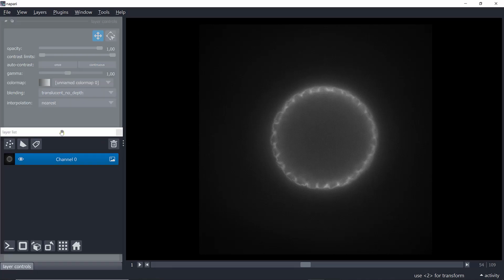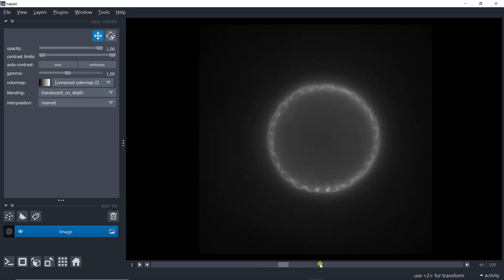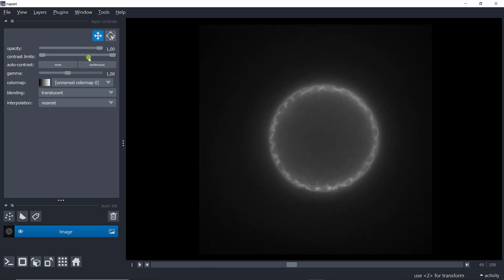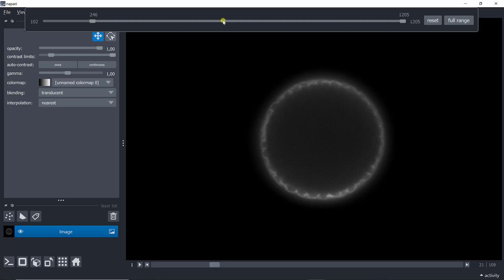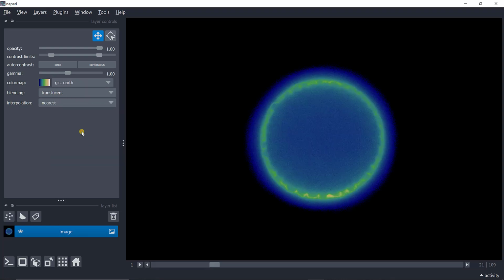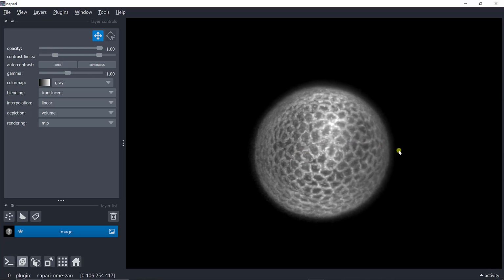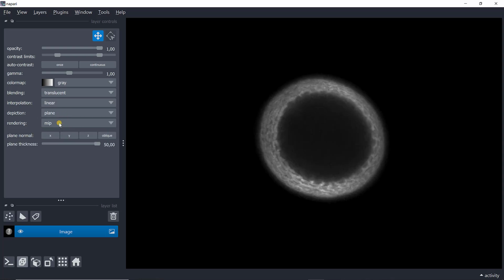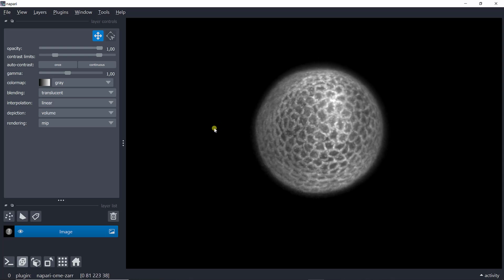Napari - interface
This video shows how Napari interface is organized. The image used in this video is available